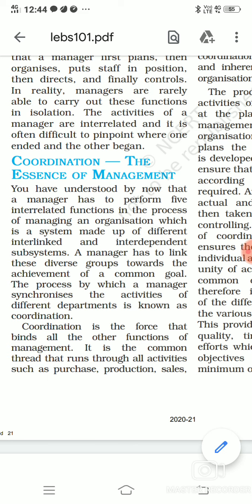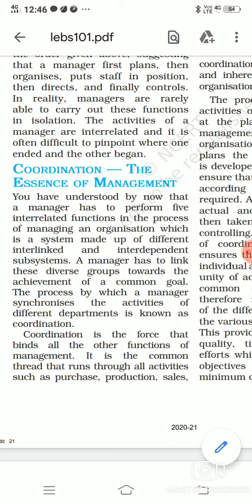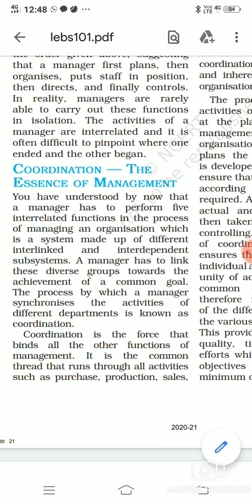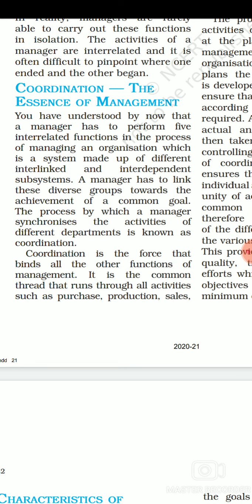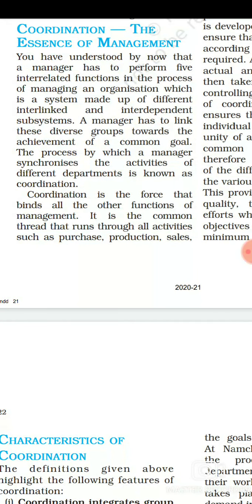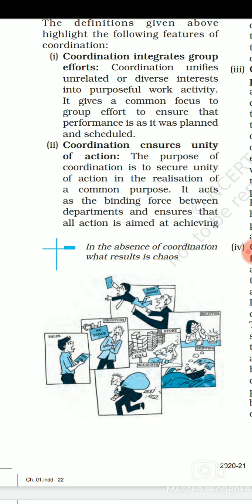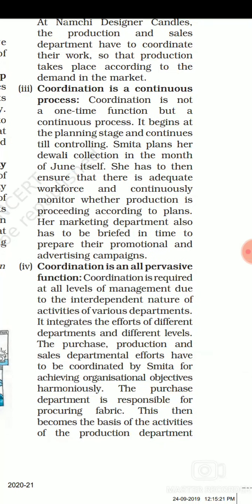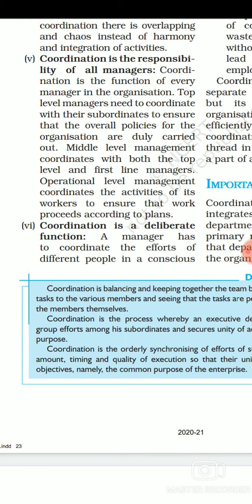Class 12 bst